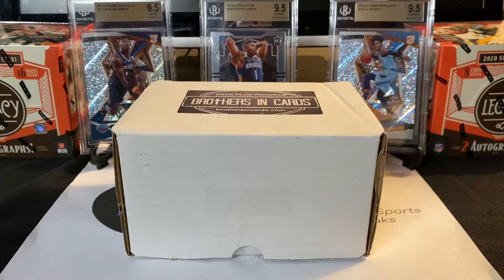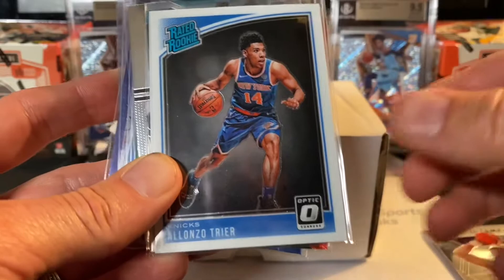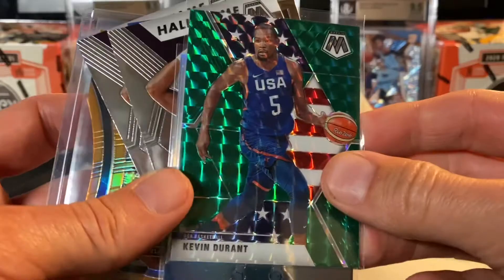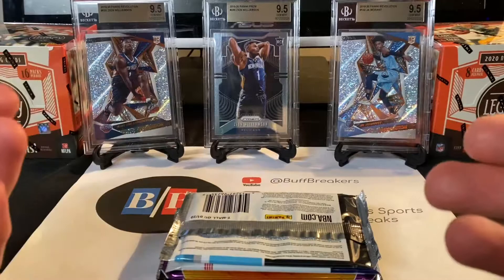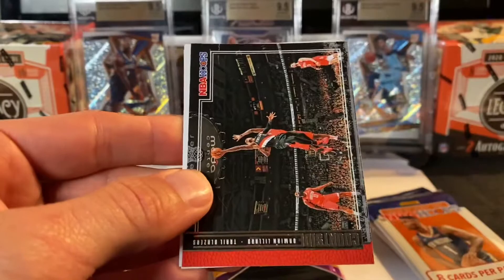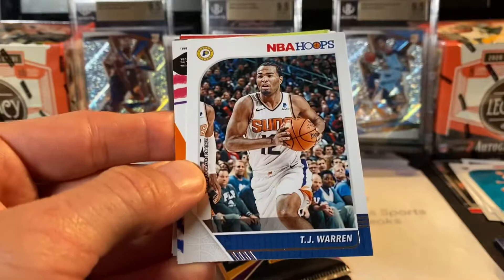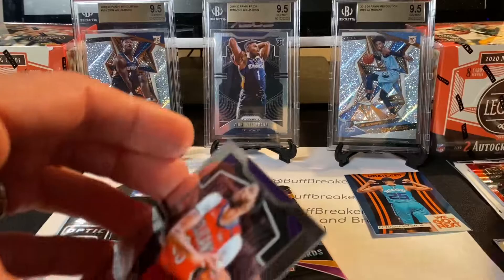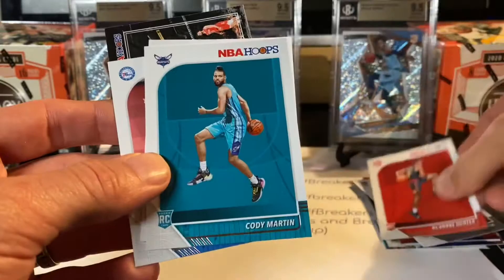Brothers in Cards July 🏀 + eBay Repack